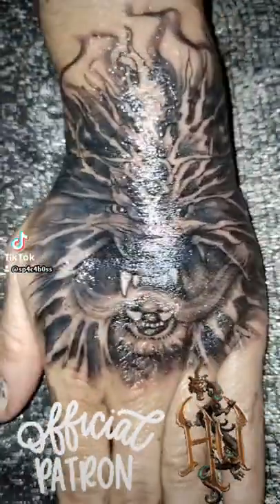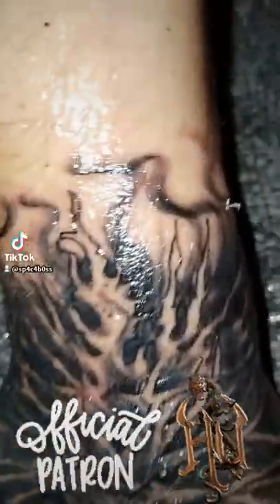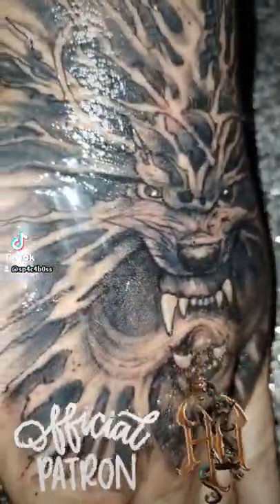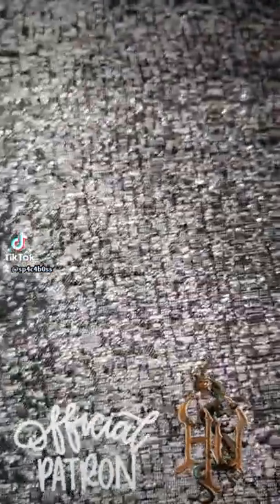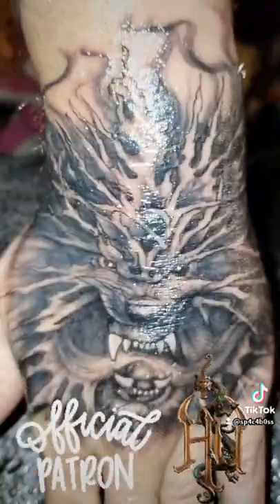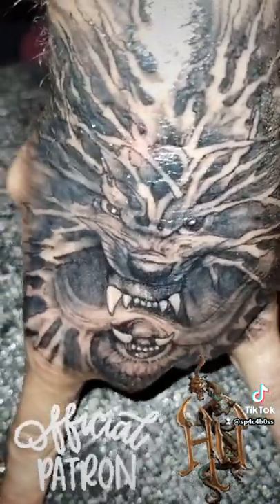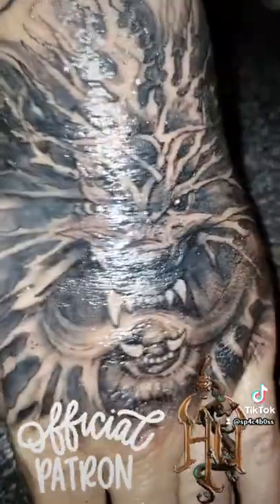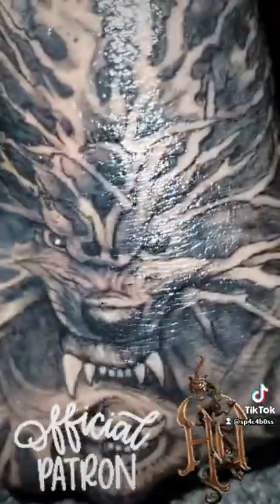From My TickTock a better image of my Tat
My tattoo I'm super hyped!